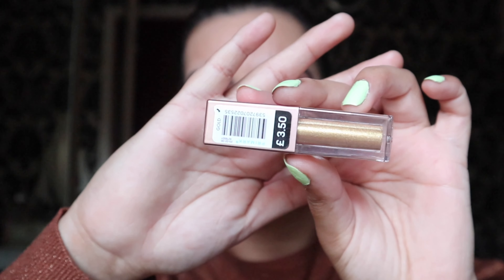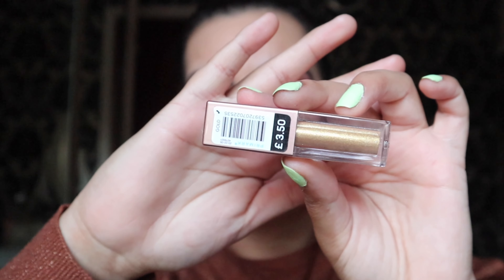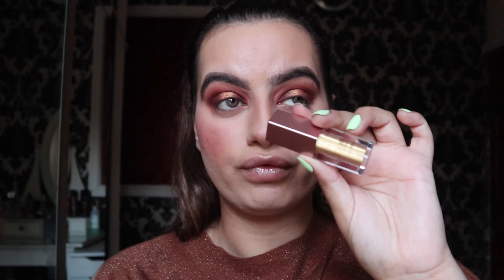TRY THIS!! Learn halo Eye Makeup In 3 EASY STEPS!!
Snapchat 👻 kannikhan